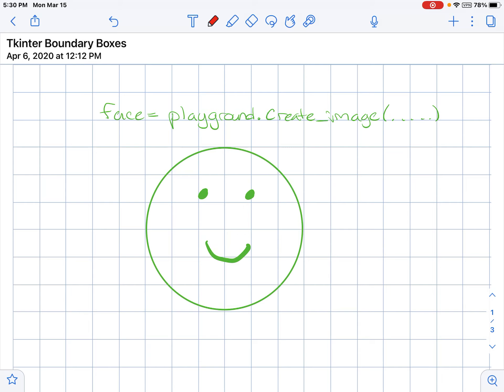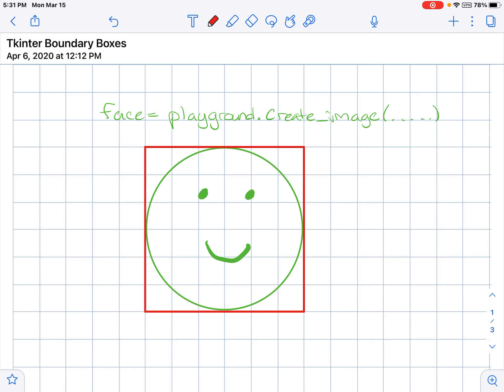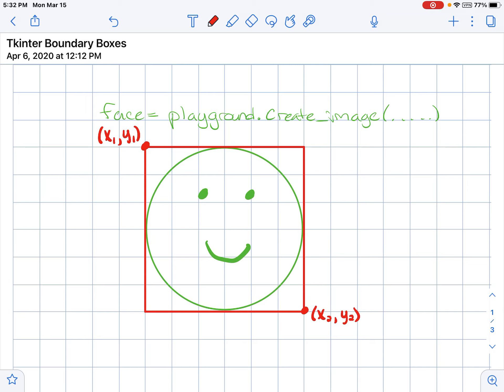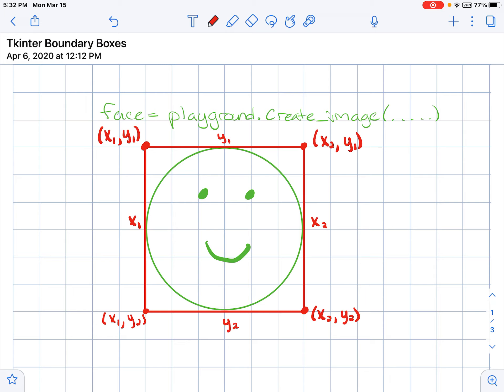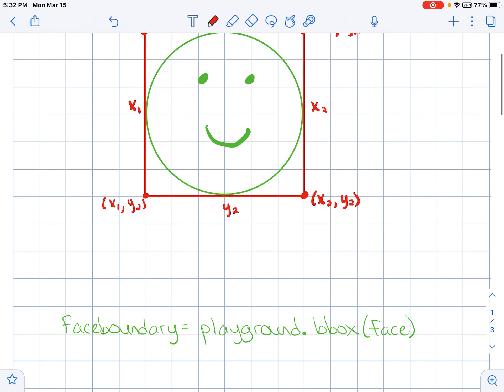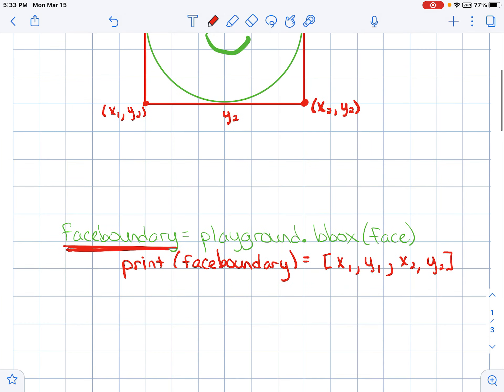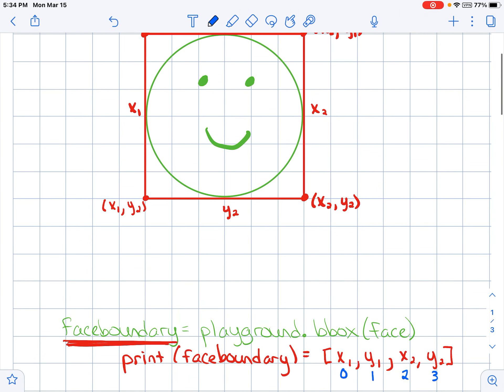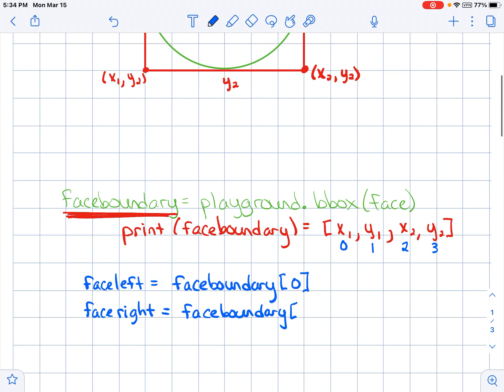Python Tkinter (part 4a): Boundary Boxes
What is a boundary box in Tkinter and how can we use it.